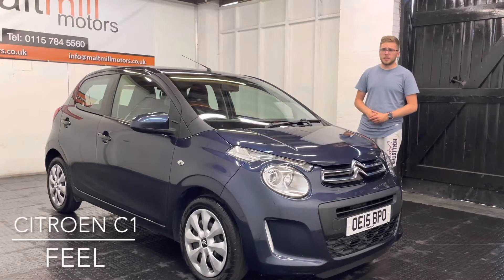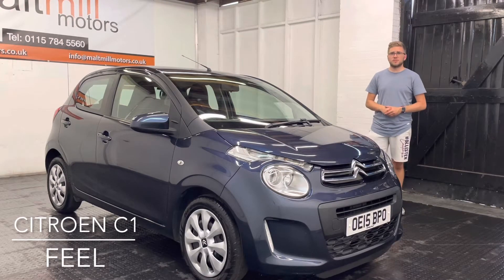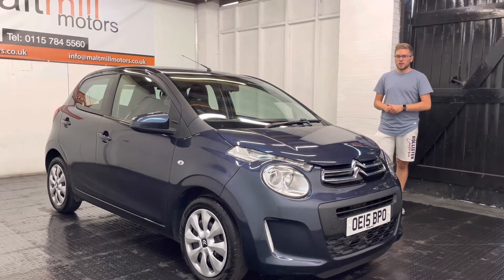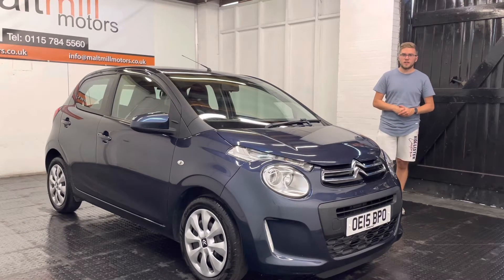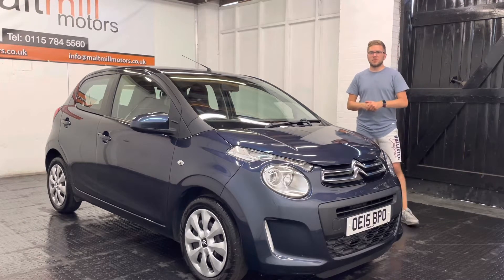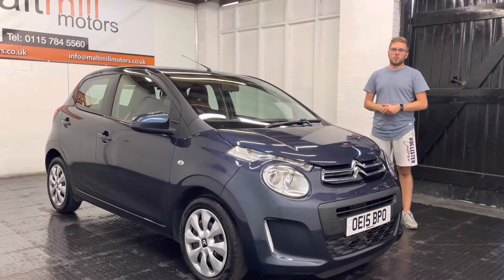Citroen C1 Feel at Malt Mill Motors - OE15BPO